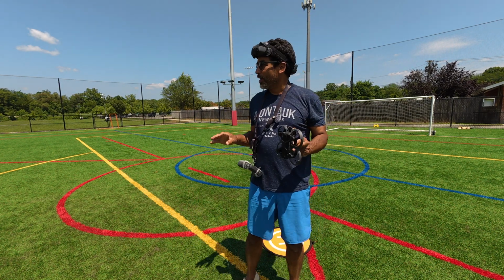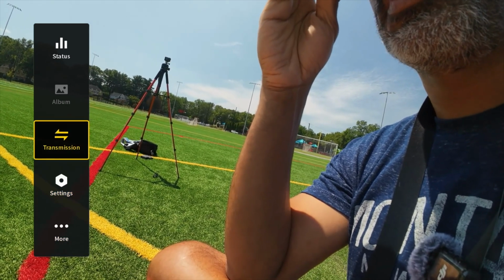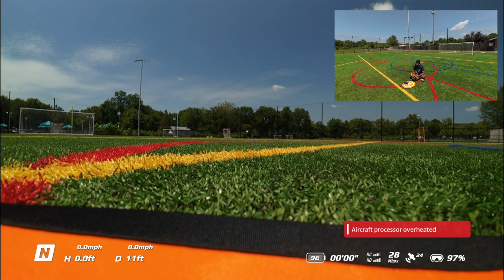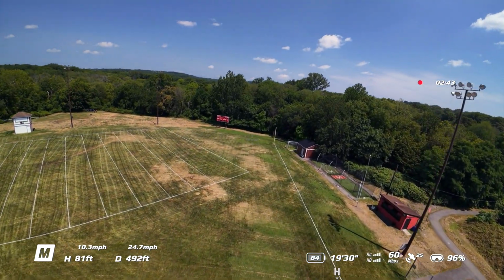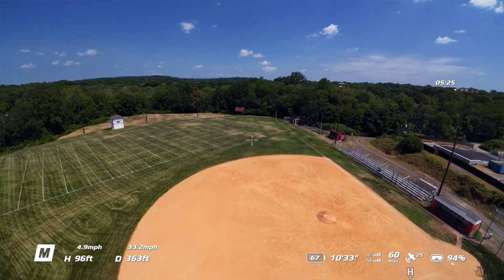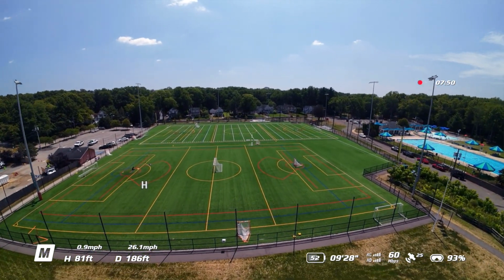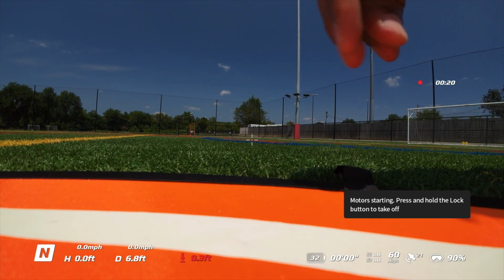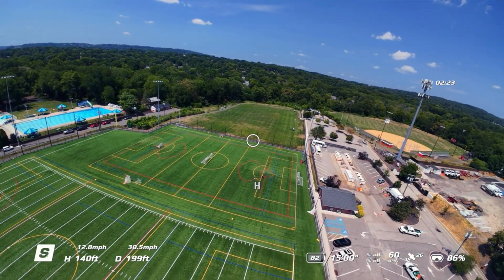Does Care Refresh Work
@DJISupportGlobal @DJI Thanks for the replacement. Drone works great!

DJI care refresh works right now. Now sure for how long but so far dji sent me a replacement

Enjoy it while you can. fly flying as much as you can.

AMAZON Store